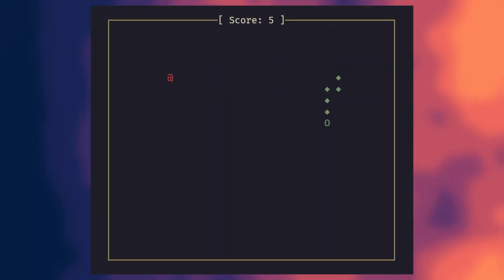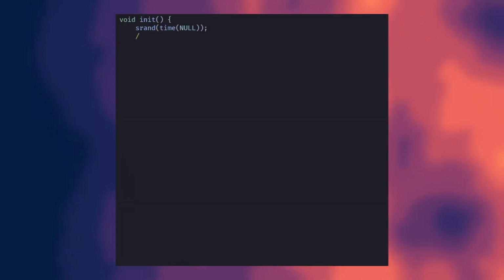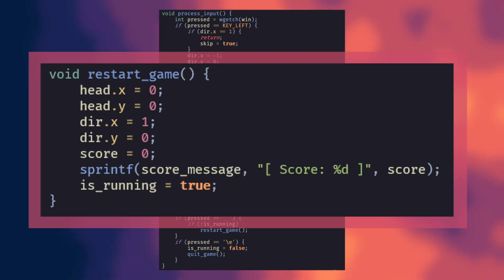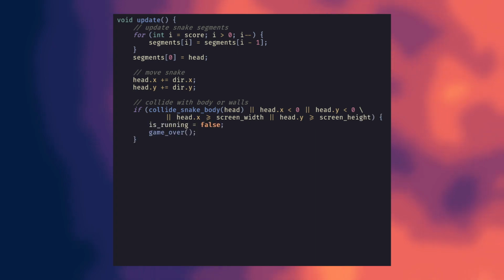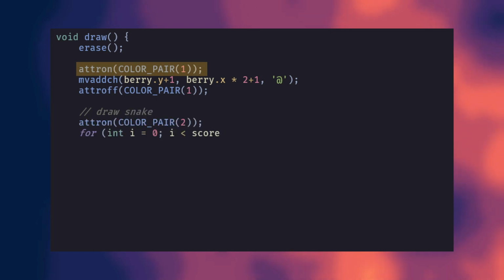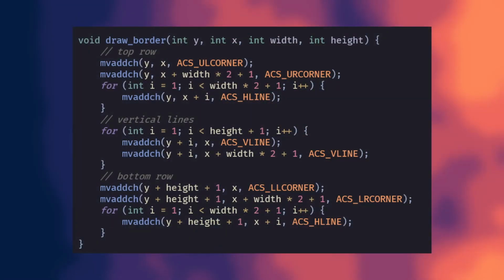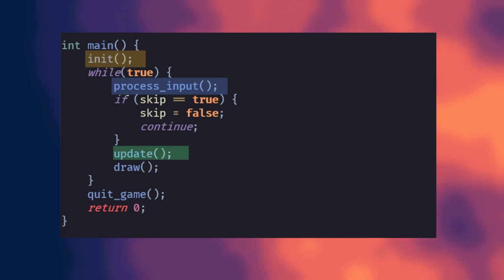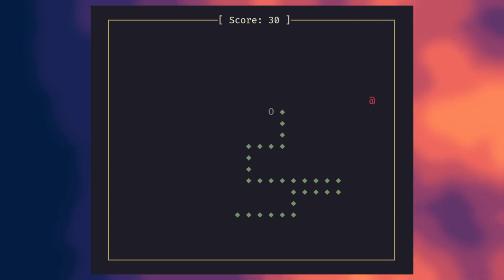Snake Game in C (Part 2)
Completing my snake game in the terminal using C and ncurses.

timestamps:
00:00 intro
00:50 init()
01:15 process_input()
01:58 update()
03:10 draw()
04:24 main()
05:05 conclusion
05:51 outro